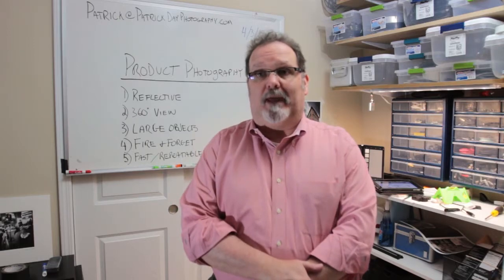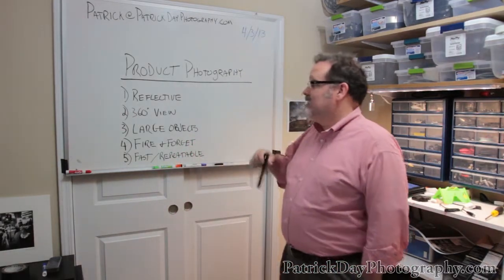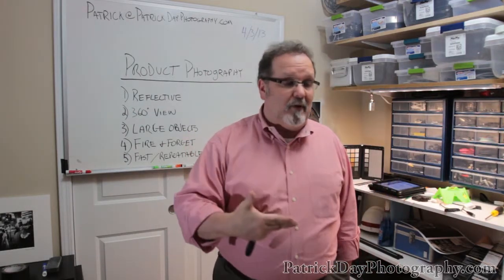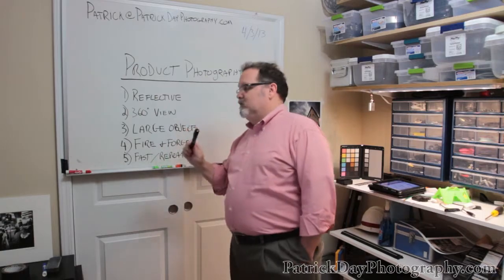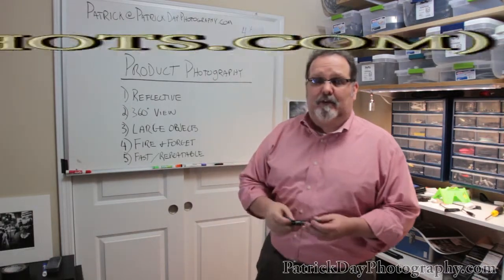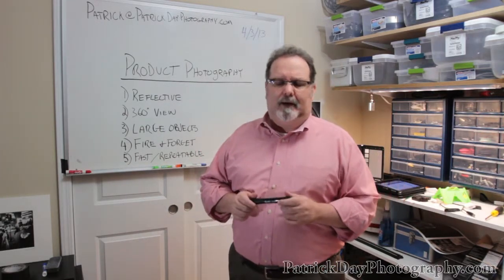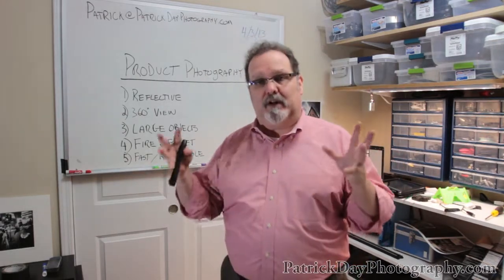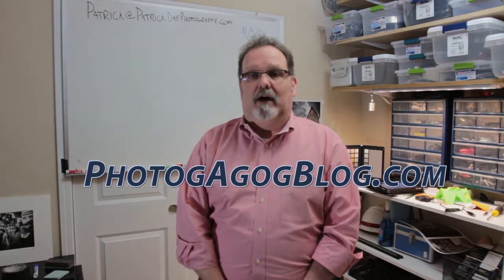Introducing The Photographic Turntable Project (001)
So finally getting off my back side and doing both the product table and video blog.   This first podcast is an introduction to the project (a 360 degree rotating product photography table) as well as my first lesson in video podcasting.

Lessons learned:
1) use a script! or at least an outline.
2) cut down on the "ums"
3) keep the show under 5 minutes.
4) wide angle lenses do not flatter the rotund.

Overall, any comments or suggestions would be helpful on how to improve the podcast.  I would LOVE to hear from anybody working on their own rotating table and share some ideas.